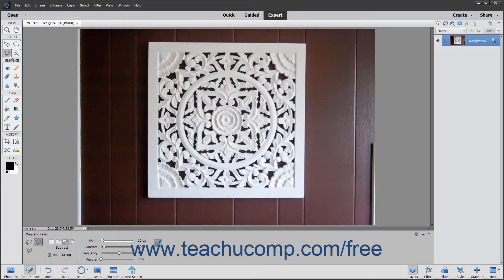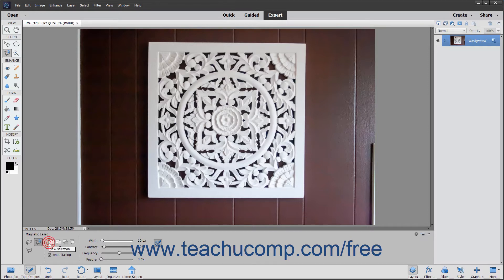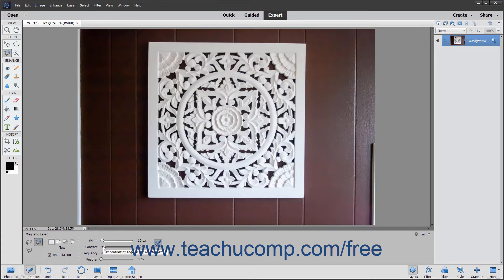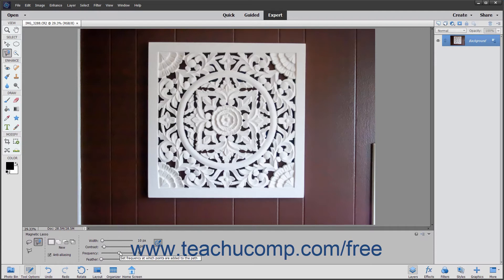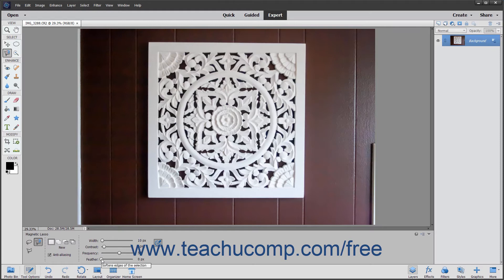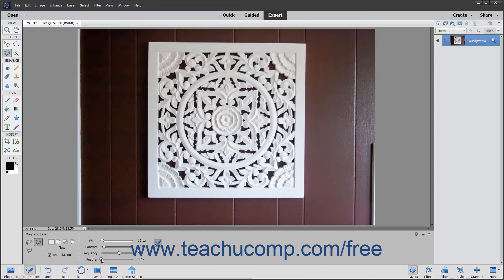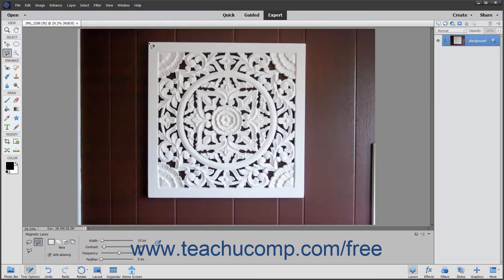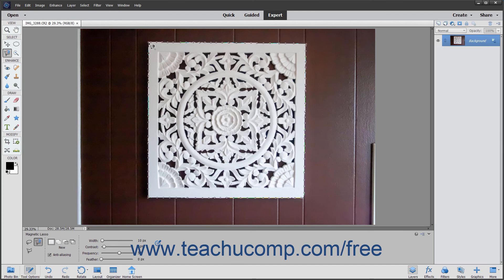Photoshop Elements 2020 Tutorial The Magnetic Lasso Tool Adobe Training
FREE Course! Learn about the selection brush tool in Adobe Photoshop Elements A clip from Mastering Photoshop Elements Made Easy v. 2020. - the most comprehensive Photoshop Elements tutorial available. Visit us today!